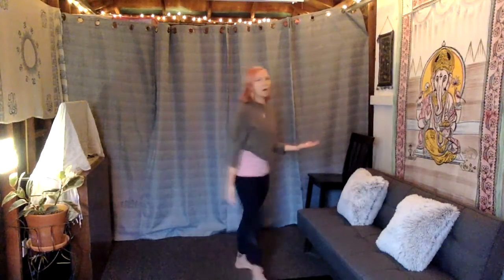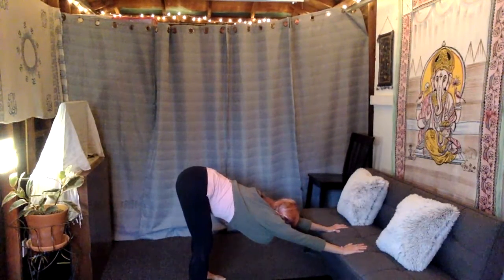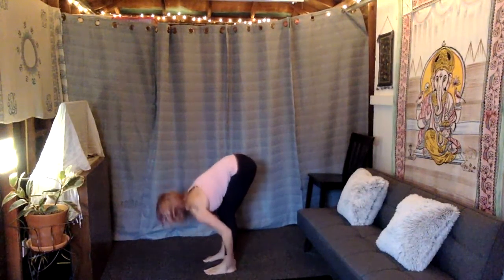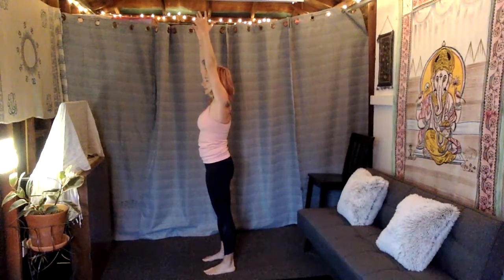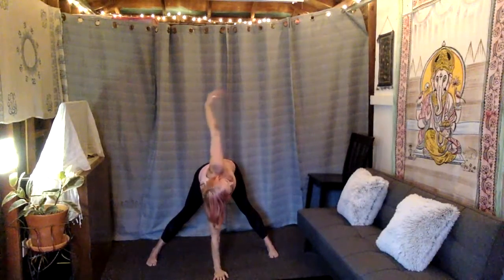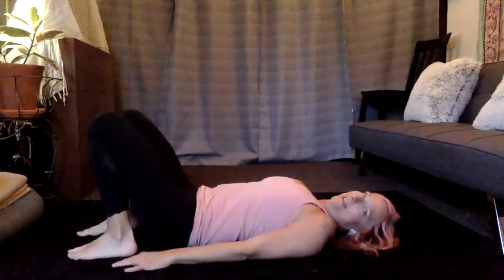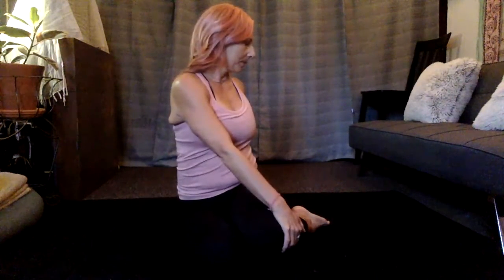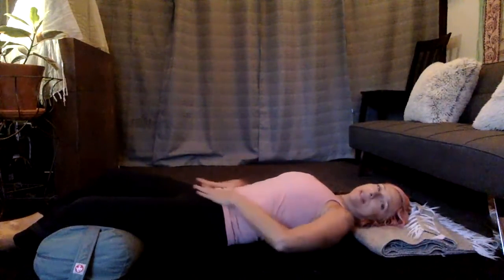Intro to Elemental Yoga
What are we made of? Why is it important?
The science of life called Ayurveda says that there are 5 elements that make up all living things. This is expressed in humans in the Doshas.
Let's explore this system in an embodied yoga practice for all the elements and doshas.
First you'll need to complete the quiz below (if you know your dosha/makeup, you don't need this part), then join me for a fun, simple practice to help balance all of us, just in time for the holidays!